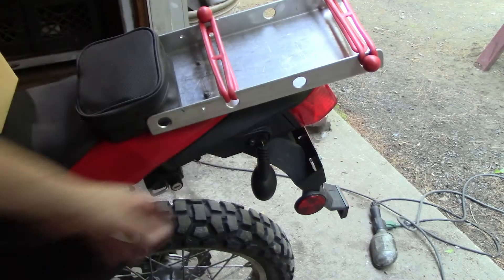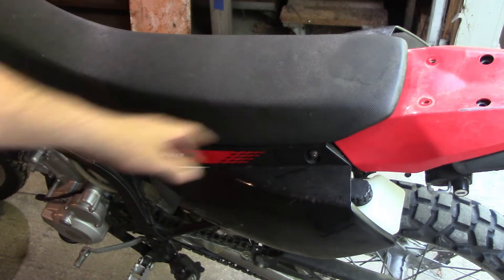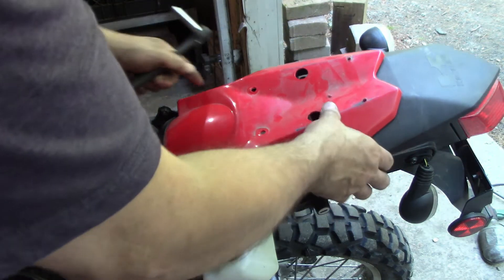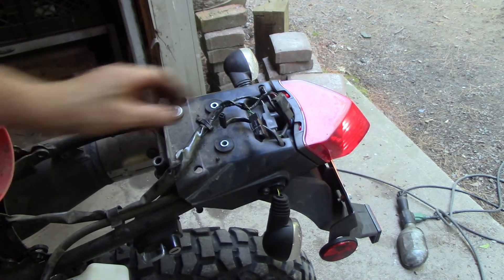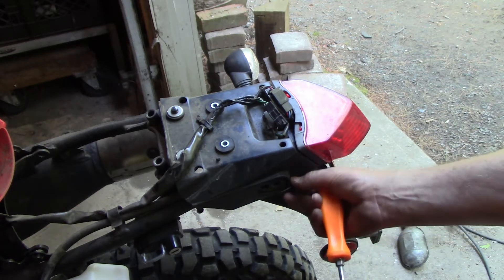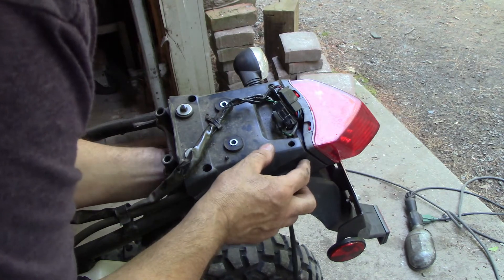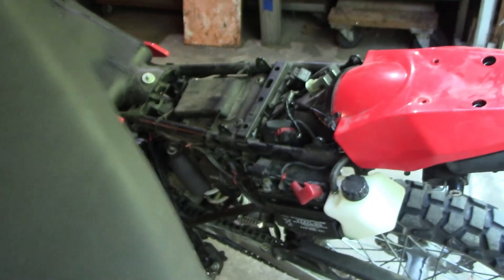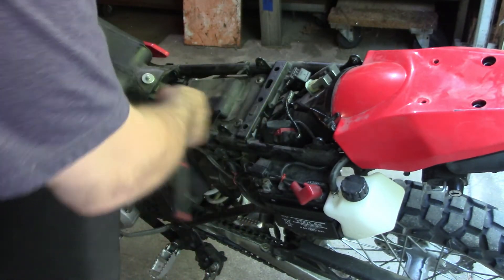2012 Kawasaki rear blinker fix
The blinkers from an on/off road motorcycle take some vibration abuse and just break off from bouncing up and down. This video shows the easy replacement.